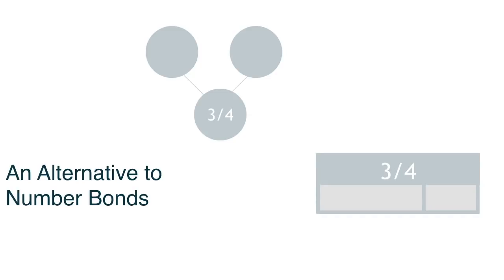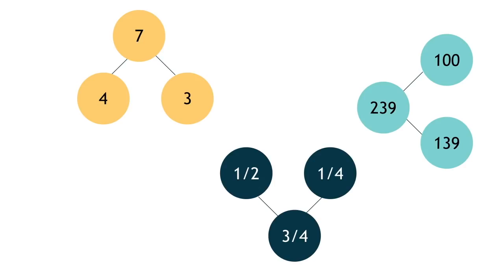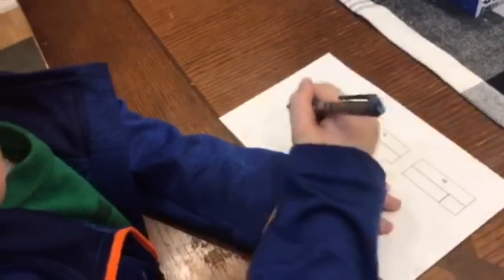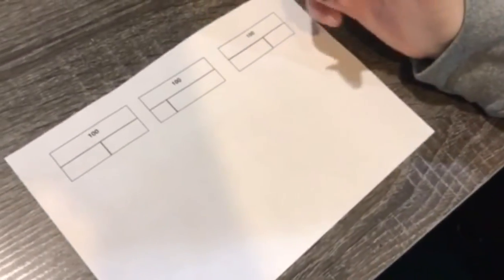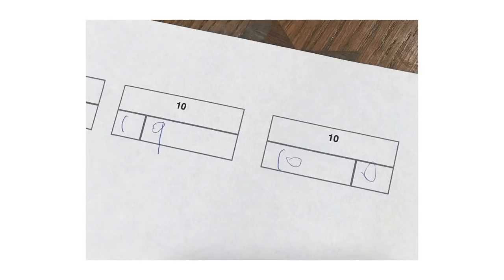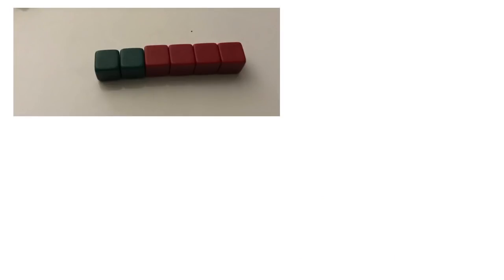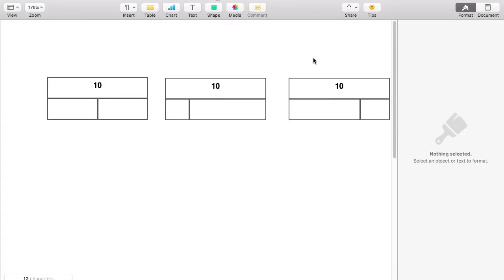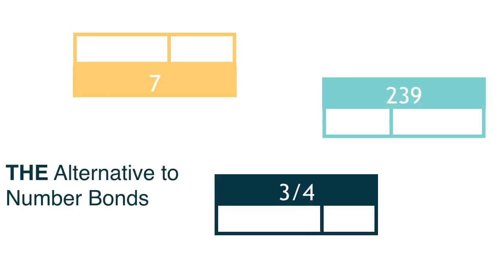Alternative To Using Number Bonds with Elementary Students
In a previous video I shared how to do Number Bonds in a more productive way, but what if you don’t want to use a number bond….is there a better model to use???

I’m Christina Tondevold, The Recovering Traditionalist, and I hope you will stick around as we investigate an Alternative To Using Number Bonds with Elementary Students in our quest to Build our own Math Minds so we can Build the Math Minds of our kiddos.